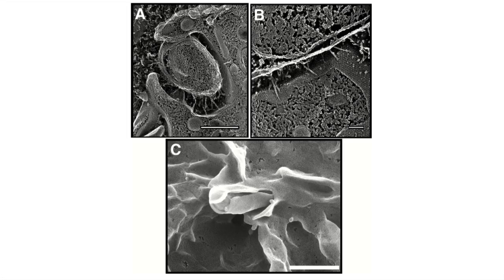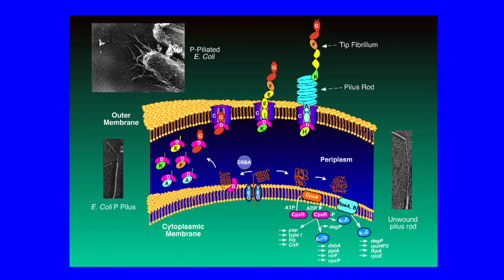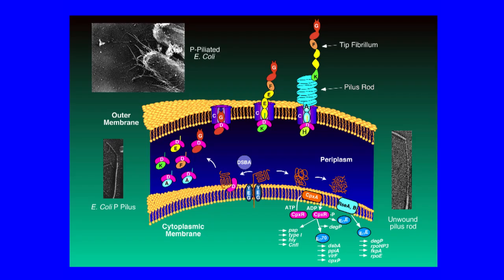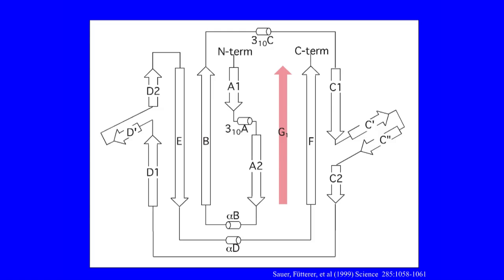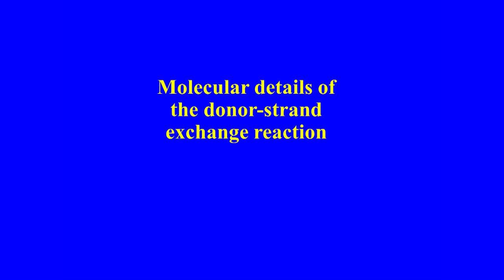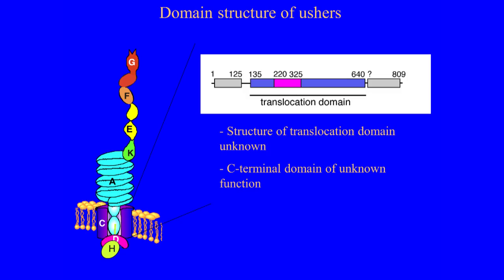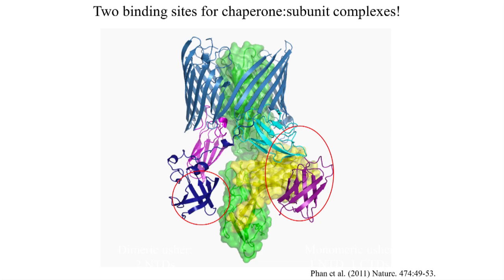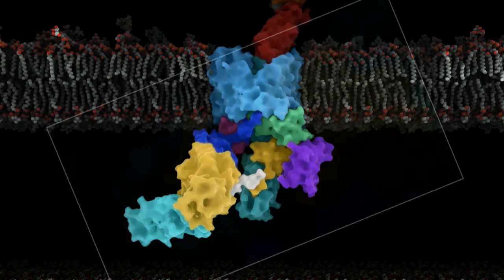[Biological Sciences] Nanomachines Lecture - Professor Gabriel Waksman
Professor Gabriel Waksman, Head of Biological Sciences and Director of ISMB, speaking at the Royal Society.

The talk is titled: Transport through membranes by secretion nano-machines and examined research into bacterial secretion systems in an effort to fight bacteria in an age of increasing antibiotic resistance.

This talk was given at the Royal Society, London, on 27th November 2012 as part of a symposium celebrating the 10th Anniversary since the creation of Diamond Light Source Ltd.